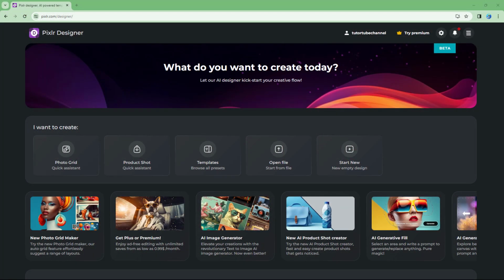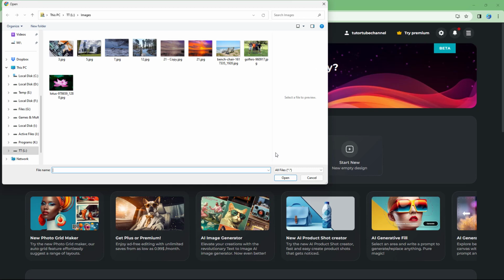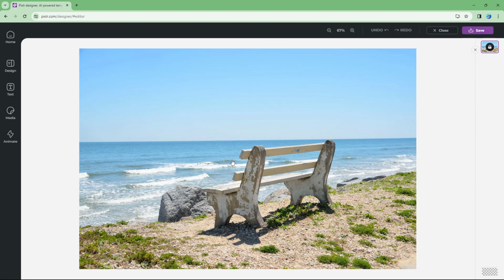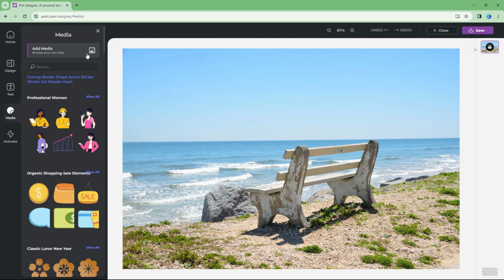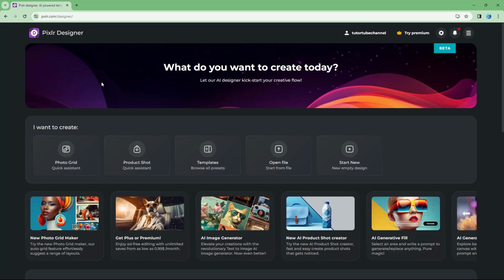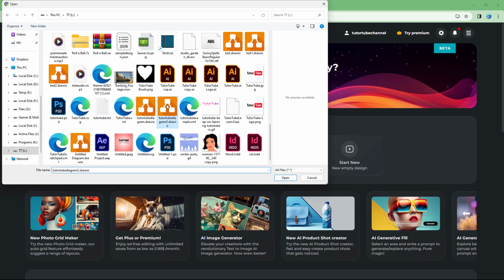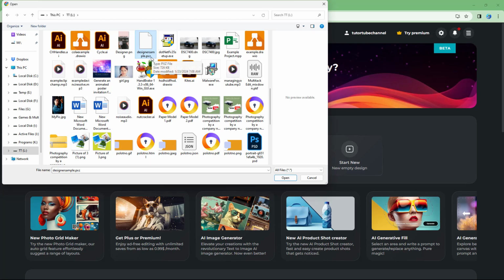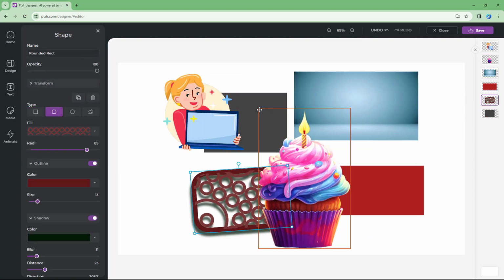Pixlr Designer - Lesson 31 - Opening Files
In this tutorial, we will be discussing about Opening Files in Pixlr Designer